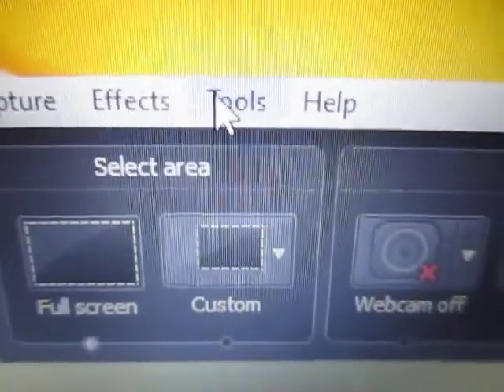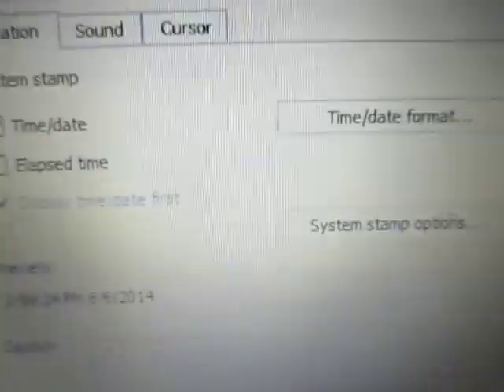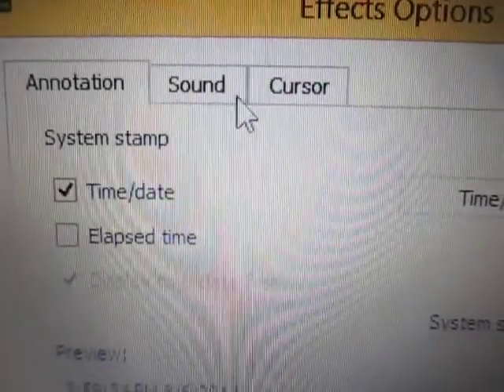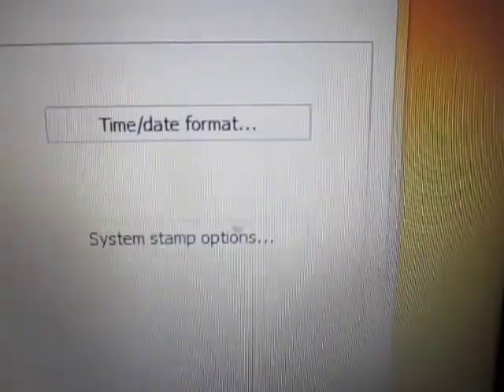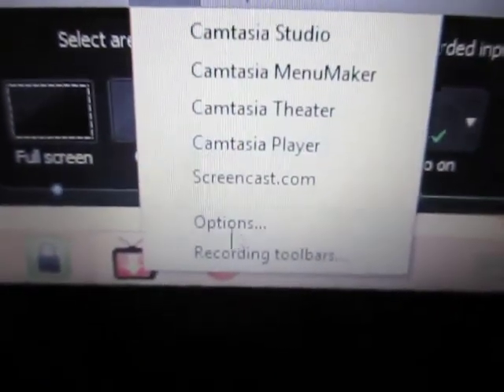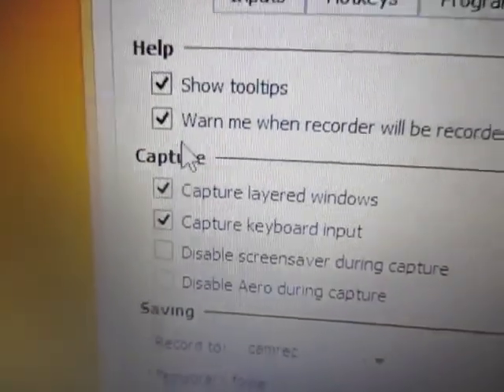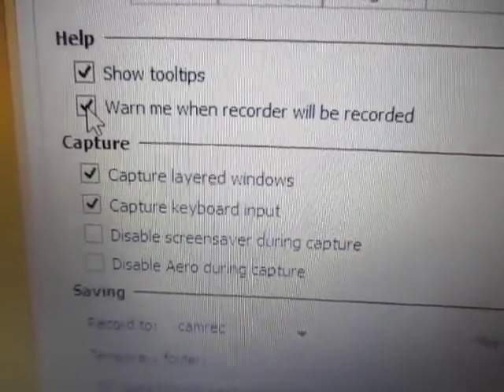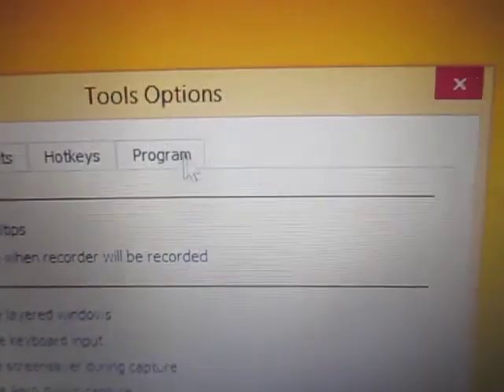Cursor effects , and tabs, not accessible in Camtasia Studio 7